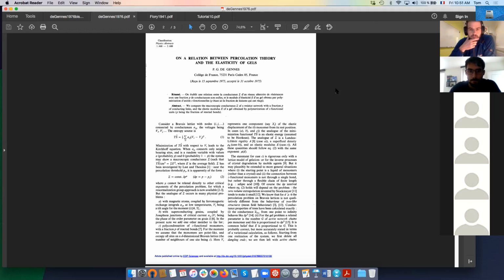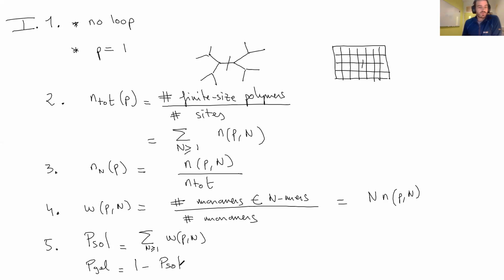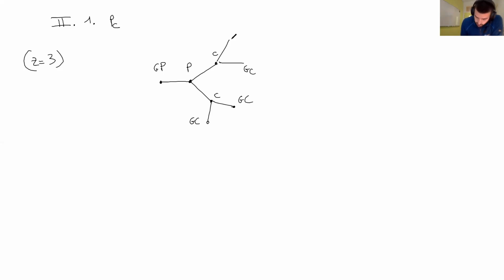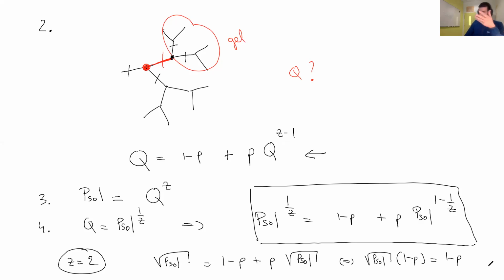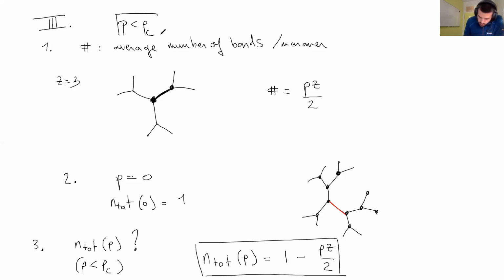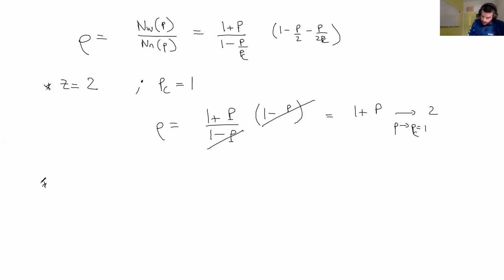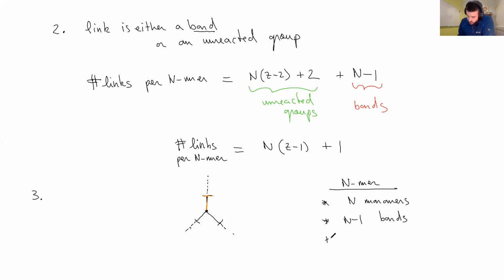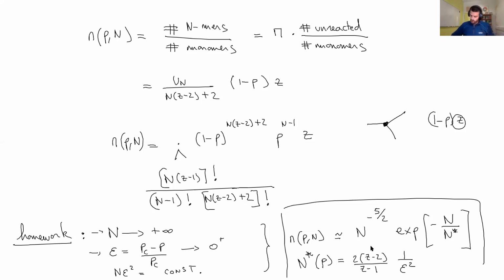The sol-gel transition